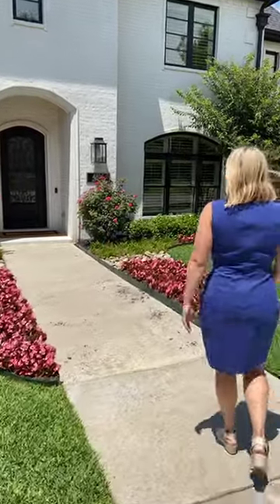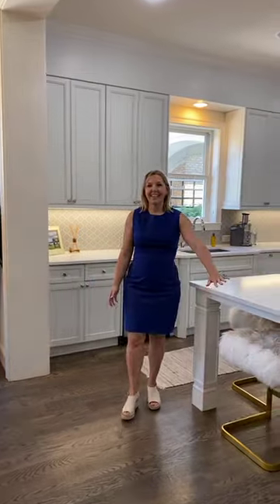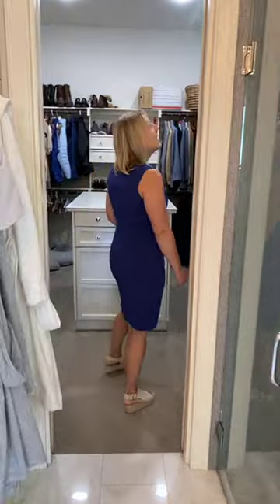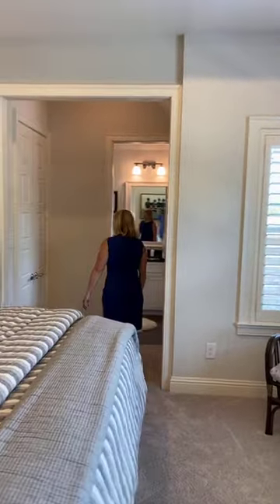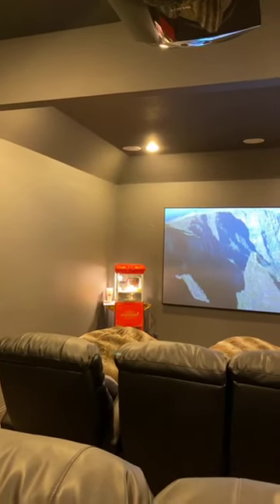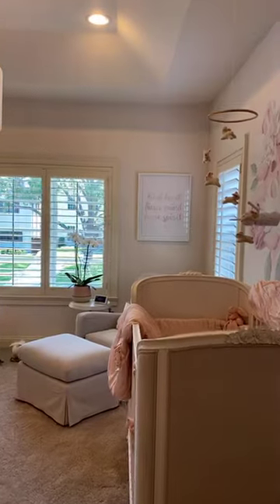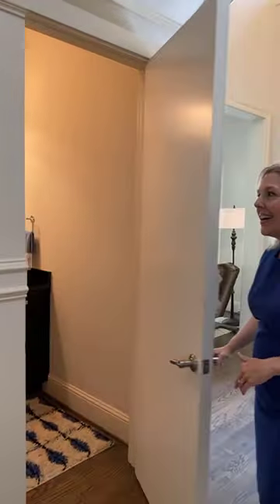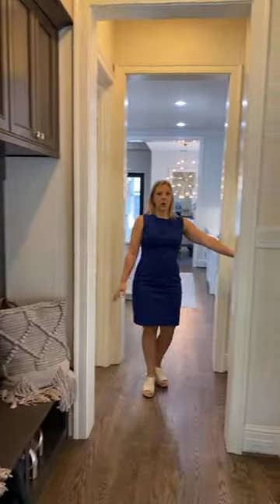Dexter Avenue Live Home Tour in Fort Worth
Here's a live home tour we did last week of a gorgeous move in ready home in Fort Worth on Dexter Avenue. Listed for $1,150,000, beyond that it's gorgeous, it's walking distance to restaurants, shops, and the Rivercrest Country Club, and unique to the neighborhood has a driveway from the front with a pull through garage into the ally. With 4500 sq ft, this home has four bedrooms, 3 full baths, and 2 half baths plus an office, a media room, and a flex space for a home gym, second office or storage.